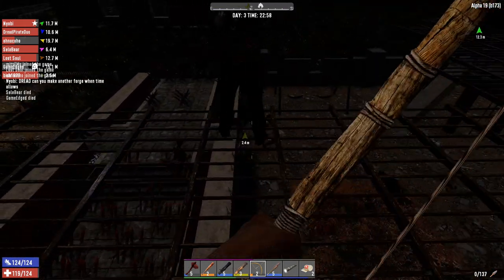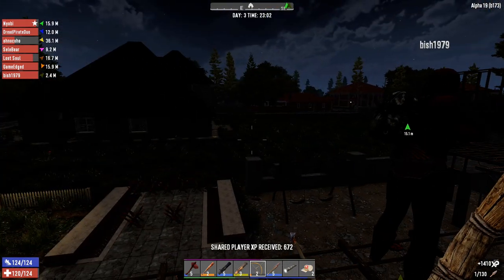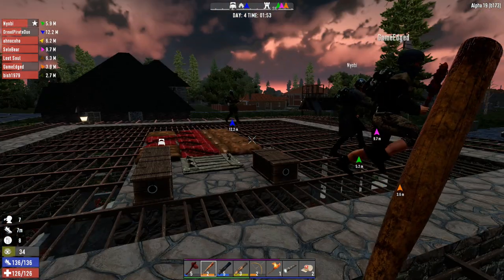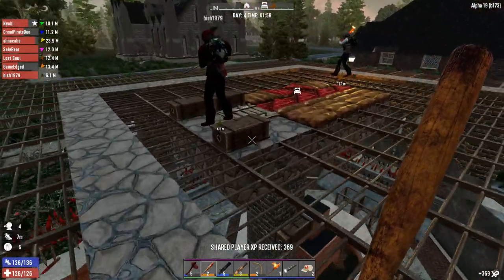PARK BASE HORDE NIGHT - DAY 3 | 7 Days to Die Alpha 19 | Multiplayer Gameplay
Using mainly a bow and arrows, it's time to take on the horde again. The waves were steady with not too many surprises, and the sledgehammer turret earned it's place towards the end!  My point of view taken from a Live-stream with Game Edged and friends, recorded August 2nd, 2020.
7 Days to Die Alpha 19 Experimental Multiplayer Gameplay

7 Days to Die has redefined the survival genre, with unrivaled crafting and world-building content. Set in a brutally unforgiving post-apocalyptic world overrun by the undead, 7 Days to Die is an open-world game that is a unique combination of first person shooter, survival horror, tower defence, and role-playing games. It presents combat, crafting, looting, mining, exploration, and character growth, in a way that has seen a rapturous response from fans worldwide. Play the definitive zombie survival sandbox RPG that came first.